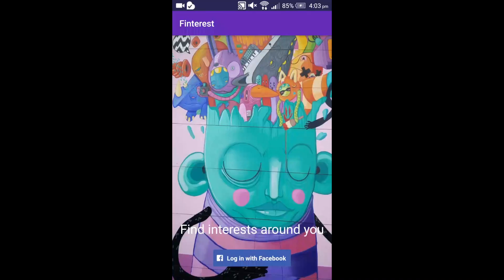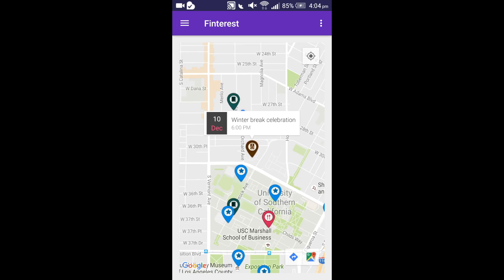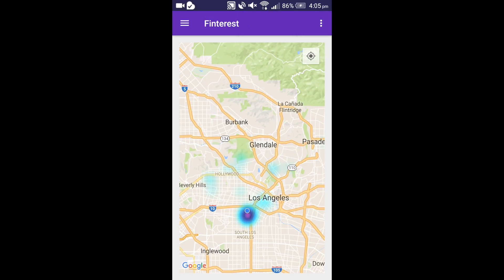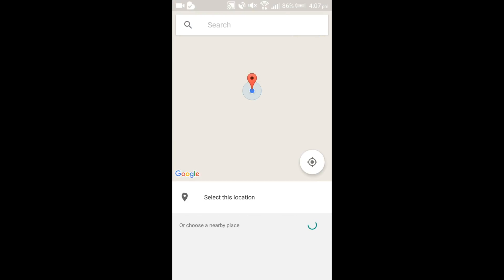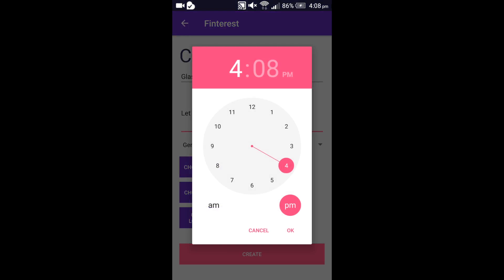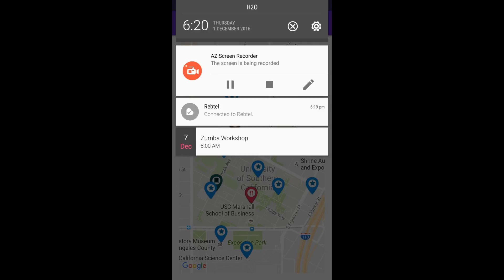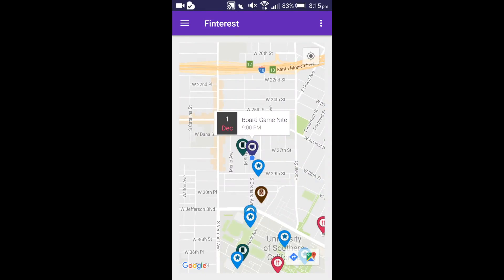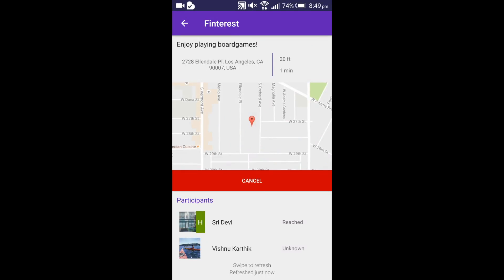Finterest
Finterest Demo for USC CSCI 587
Team: Sridevi Gadiraju | Vini Gupta | Vishnukarthik Lakshmanan